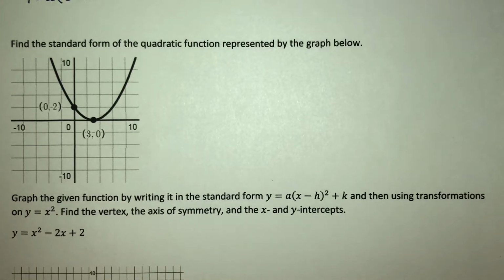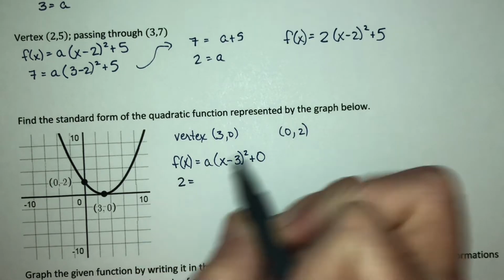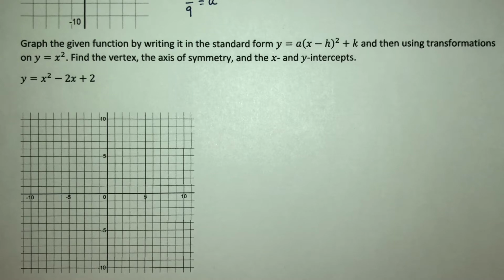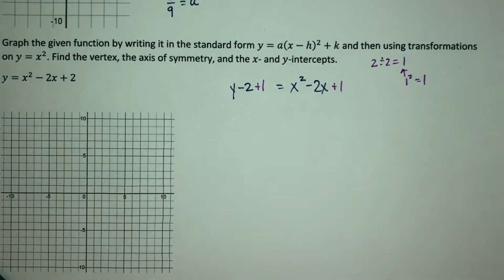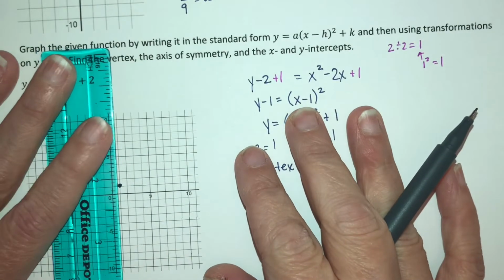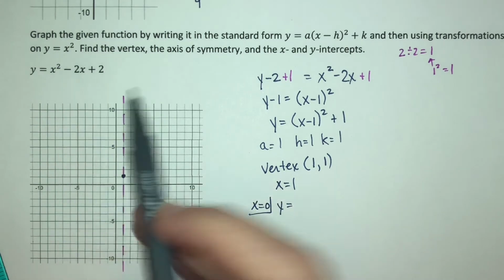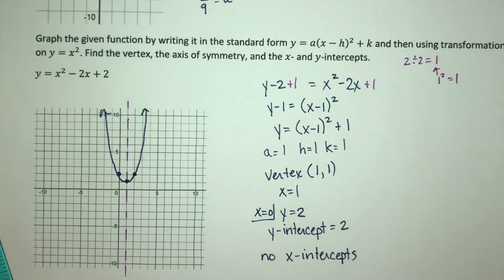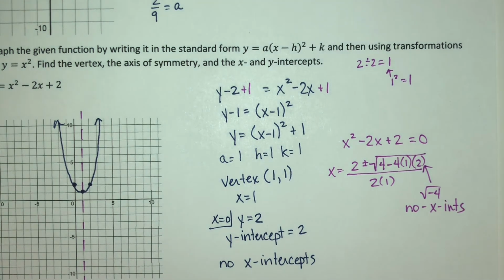(2412) Section 2.1 Quadratic Functions 2/5